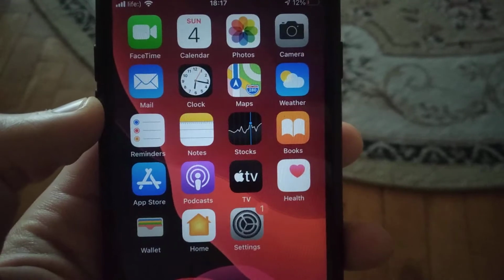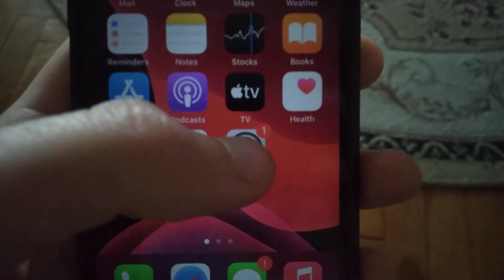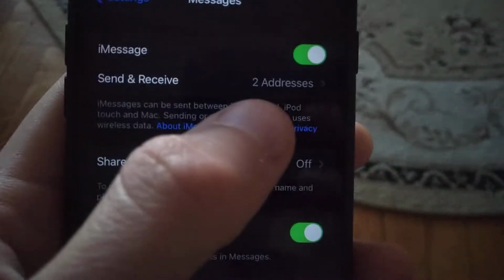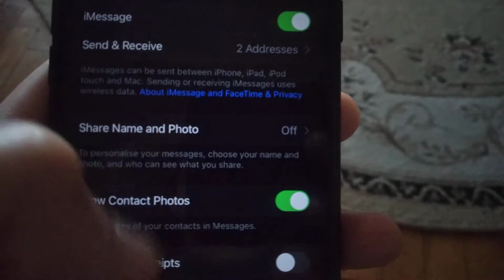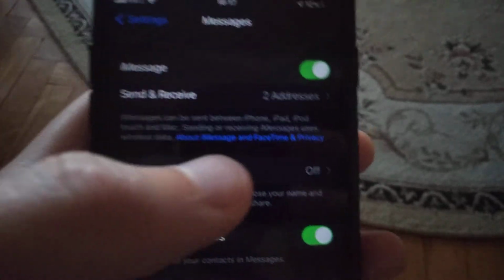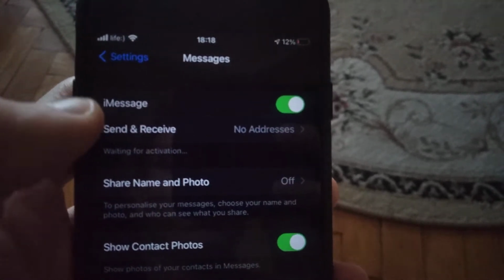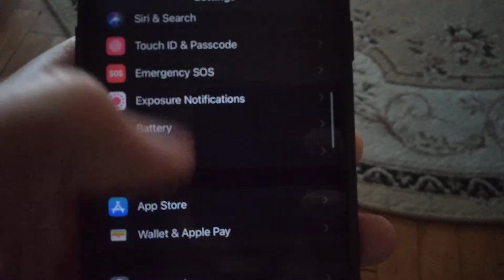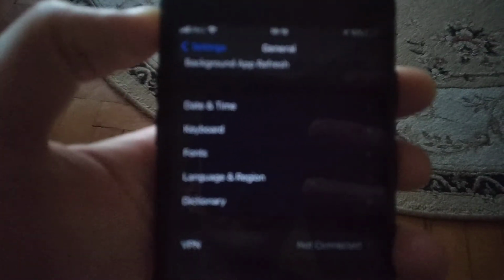iMessage Signed Out iPhone Fix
If you don't know iMessage Signed Out iPhone Fix, this video is for you.